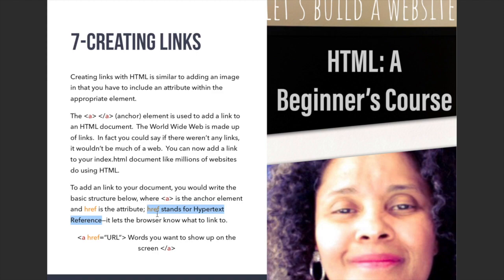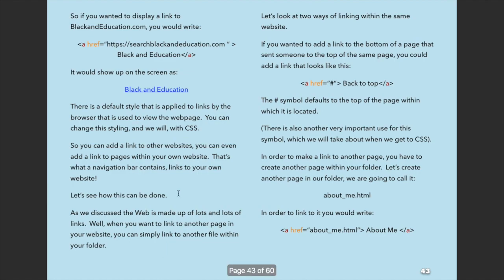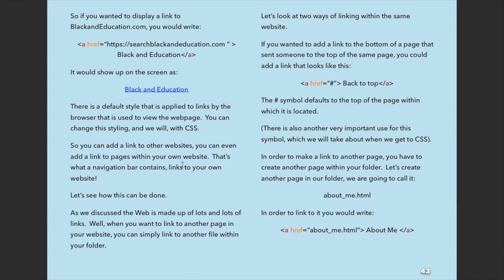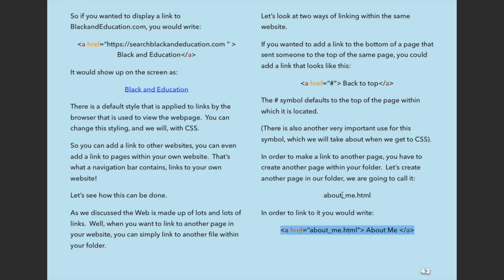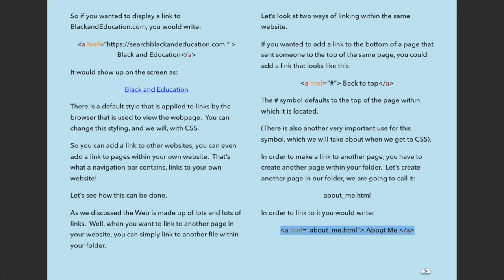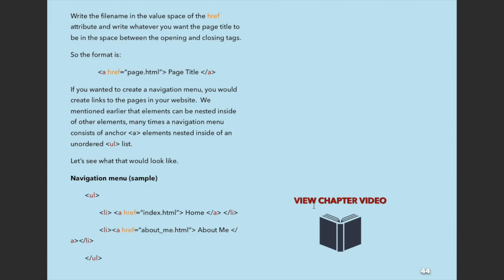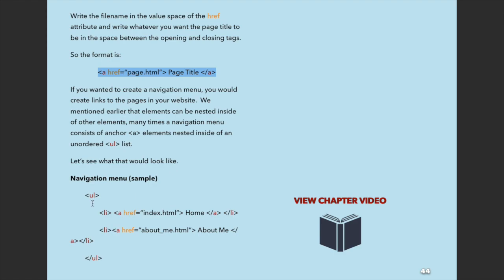Chapter 7 - Adding Links in HTML - HTML: A Beginner's Course